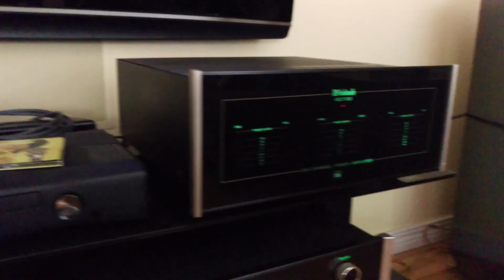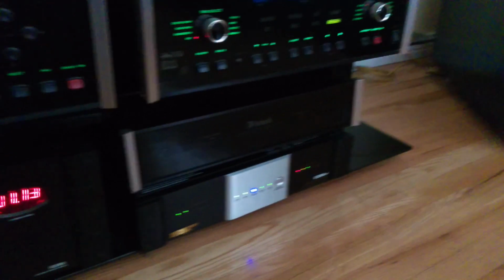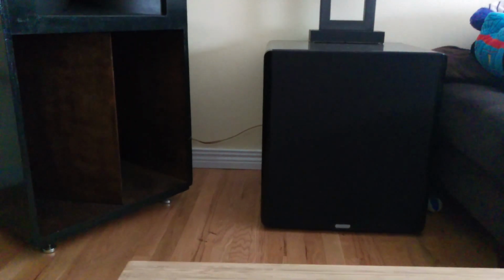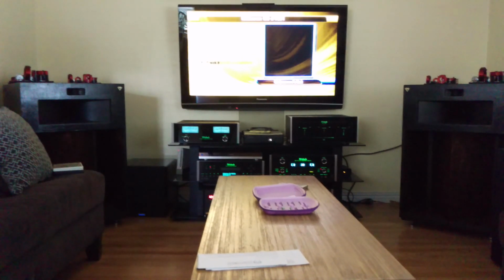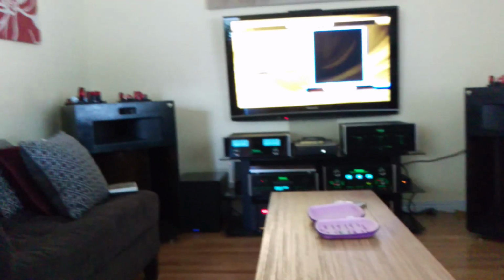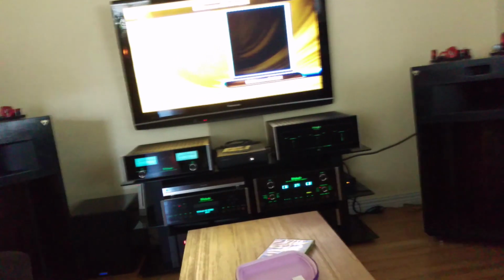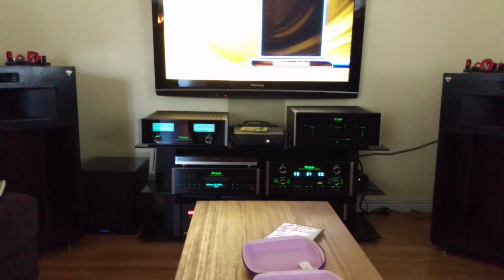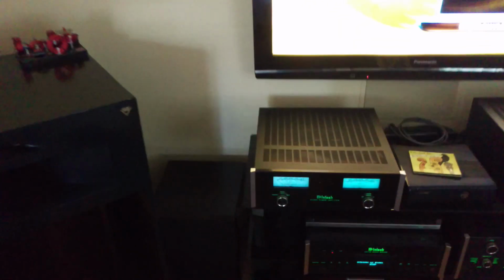McIntosh with klipsch La Scala and ALK engineering extreme slope filtering Networks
This is a new video with my upgraded system. All drivers in the La Scala are original only miss are fastlane horn, alk engineering extreme slope networks and audioquest Cv-4 cable inside the box.